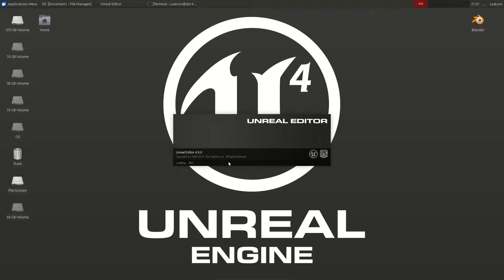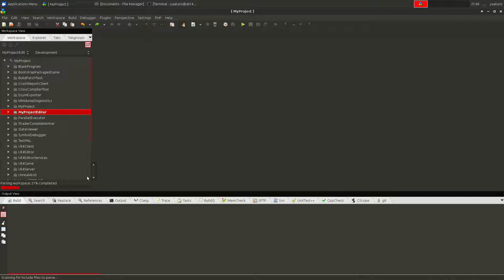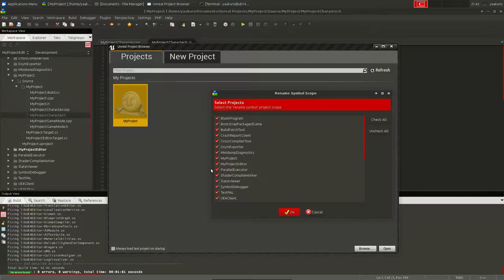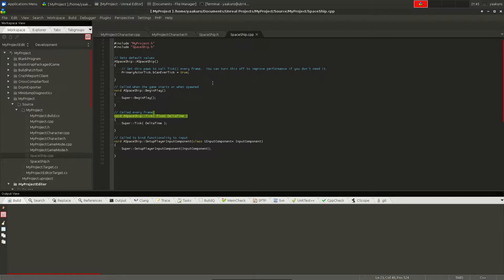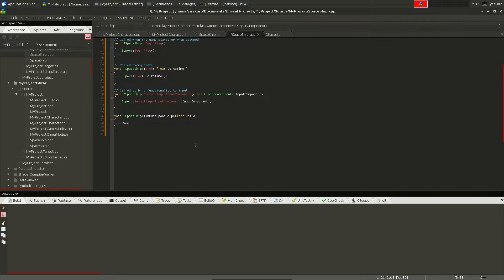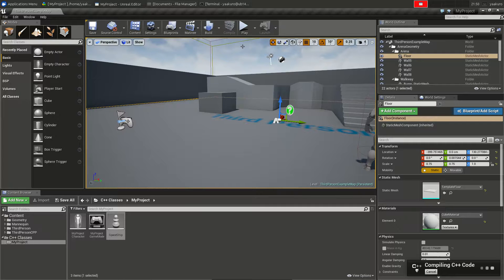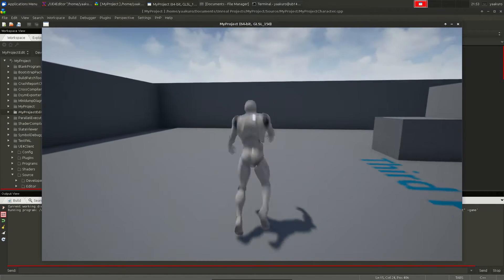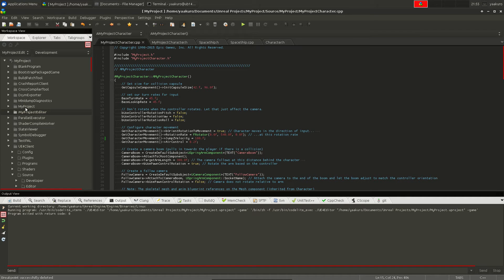CodeLite as primary IDE for UE4 on Linux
A brief overview using CodeLite as primary IDE for UE4 on Linux